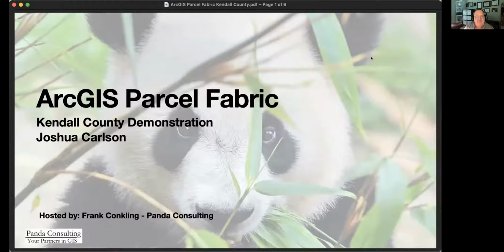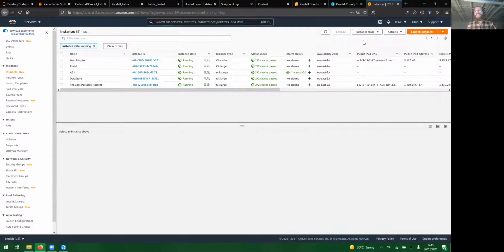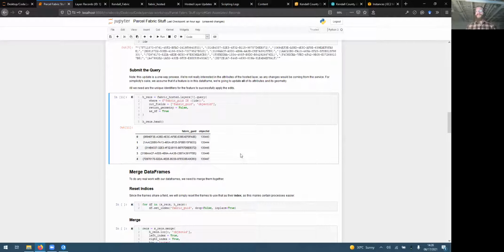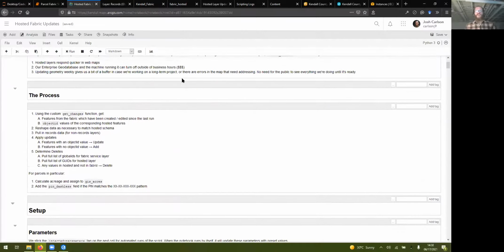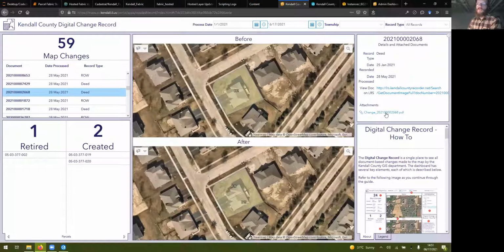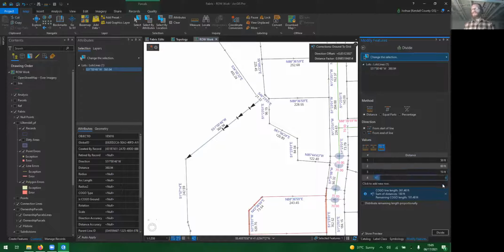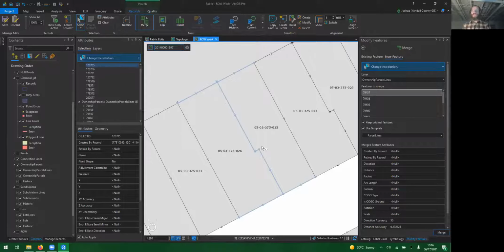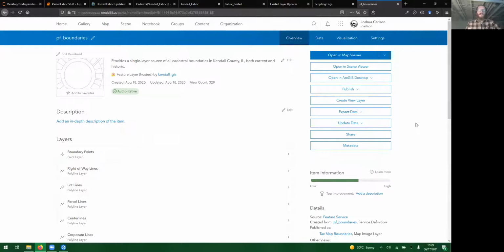Kendall County, IL Demonstration of the ArcGIS Parcel Fabric - June 2021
The June 2021 ArcGIS Parcel Fabric Workshop enjoyed the presentation by Joshua Carlson of Kendall County, IL showing how they have adopted the ArcGIS Parcel Fabric, along with discussions on using Jupyter Notebooks, Python ETL, Back Dating Data, Hosted Map Images, and AWS Instances. Use the links below to skip to specific topics.

00:00 - Intro
03:00 - Topics
06:30 - Overview of Infrastructure
11:00 - Hosted Services
11:30 - Synchronizing the Hosted Layers
12:10 - Saving money on the AWS service
12:45 - Size of AWS Instances
14:00 - Efficiently Publishing the Public Map
15:00 - Designing the Publis Map Attributes
16:45 - Linking to the Document that created the Parcels
17:30 - Record Types
18:45 - Change Record Dashboard
21:00 - Updating the Hosted Services using Jupyter Notebooks and Python
39:00 - Using Custom Functions
42:00 - Update Log
45:00 - Creating Dictionaries to Maintain Service Indexes
49:00 - Digital Change Dashboard for Appraisers
56:00 - Branch Versioning Disciussion
58:00 - Long Transaction Versions
1:01:00 - Historic Moments
1:03:00 - Adjustments & Consistency Checks
1:08:00 - Discussion on ArcGIS Pro Tools
1:11:20 - Backfilling Historic Data
1:17:40 - Parent LineID
1:22:00 - Hosted Image Layers for Lines and Labels Demo and Discussion